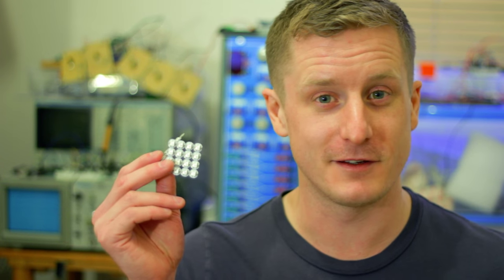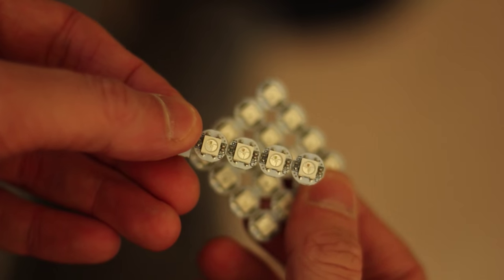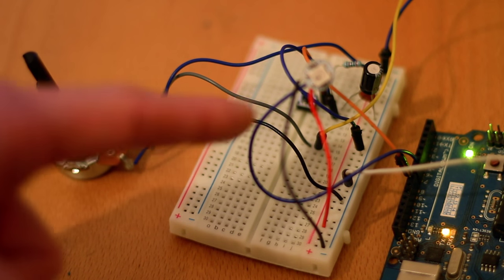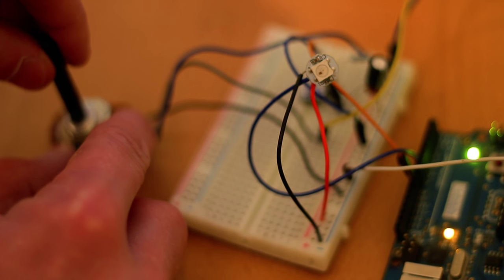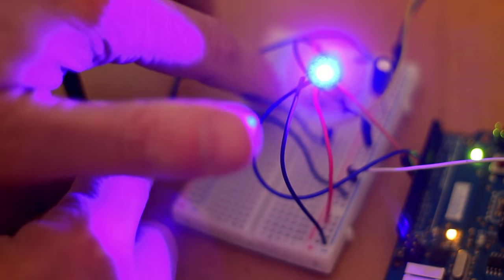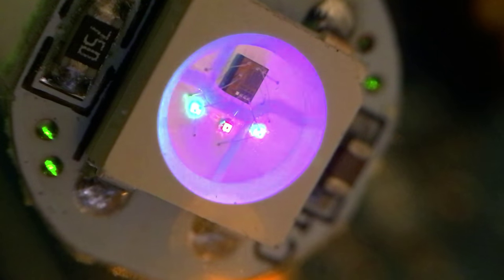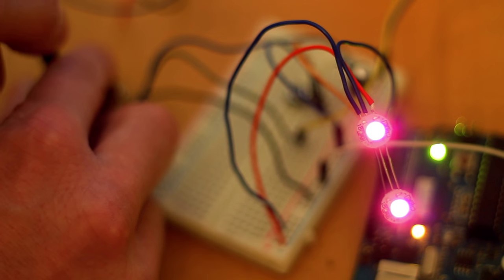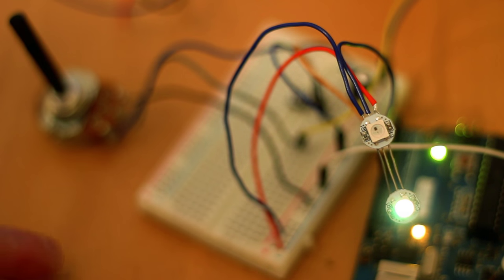NeoPixels/WS2812B : One wire RGB wonders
NeoPixel may well be the Adafruit trademark name for these WS2812 modules but it sure is catchy.

100 x WS2812

It turns out that Likes actually help the channel, so if you want please click the thumbs up.